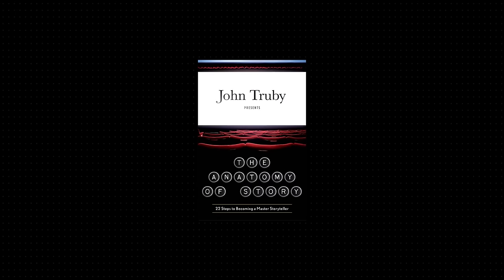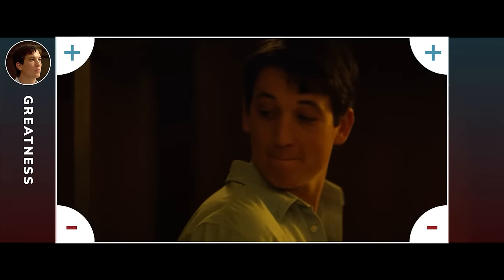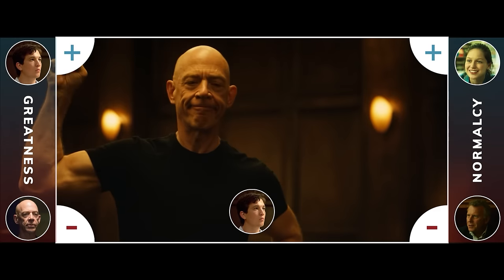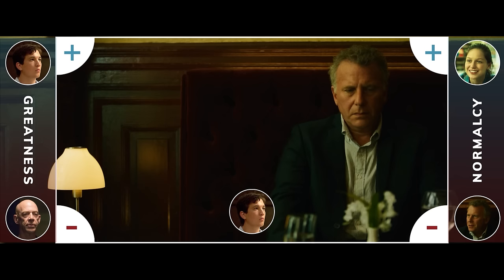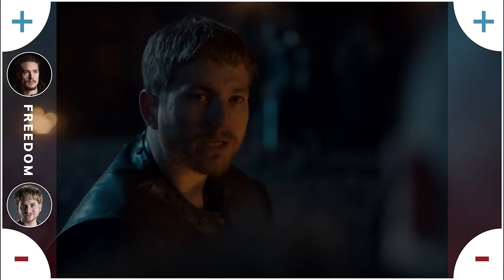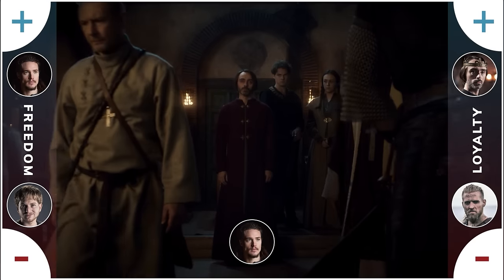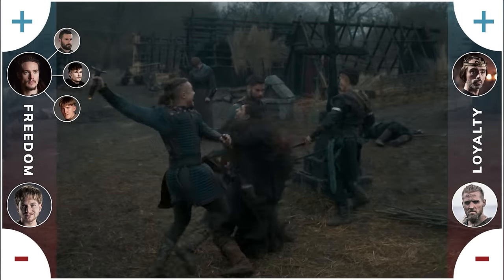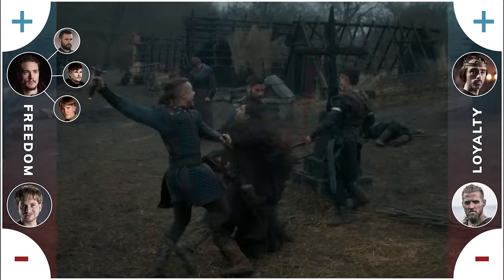The #1 Secret to Writing Iconic Characters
When you watch a film, you’ll notice that while there is usually a main protagonist and main antagonist, the conflict is more dense than this. Other characters are present in the story to challenge the protagonist in different ways.

Creating a simple Protagonist vs. Antagonist story is why many stories end up feeling formulaic. As if the story is painted by numbers. But there’s a better way to flesh out the conflict within your story: Four Corner Opposition.

Today I am going to show you how to implement Four Corner Opposition using a Film Example and a Television Example.